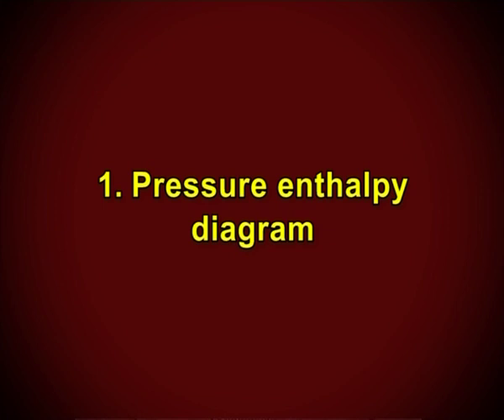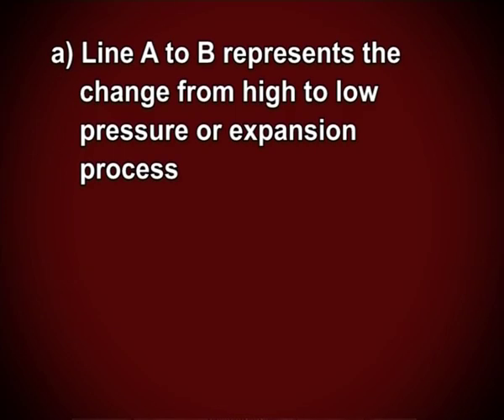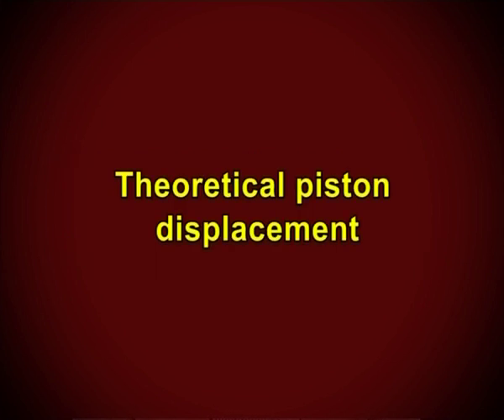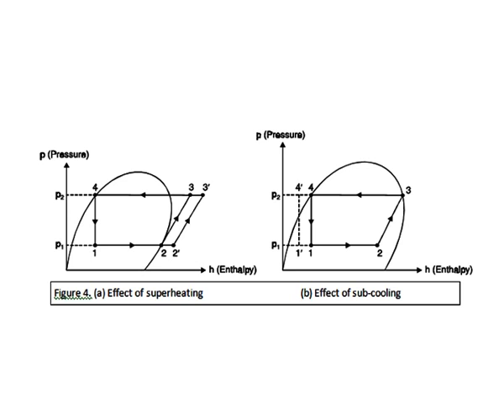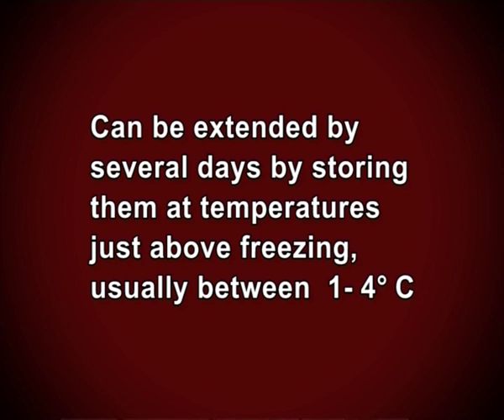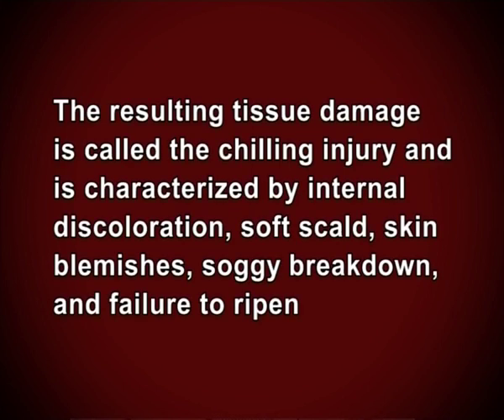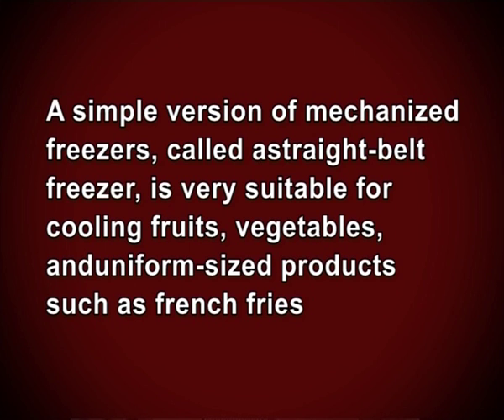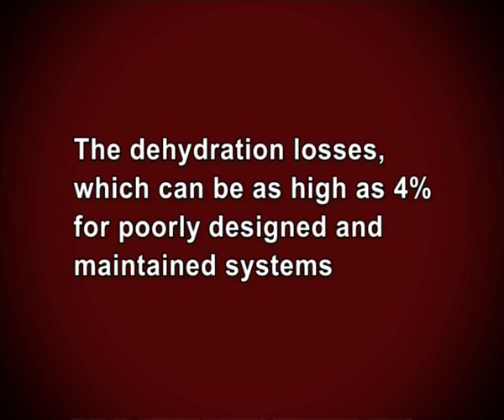Refrigeration and Freezing Part-2